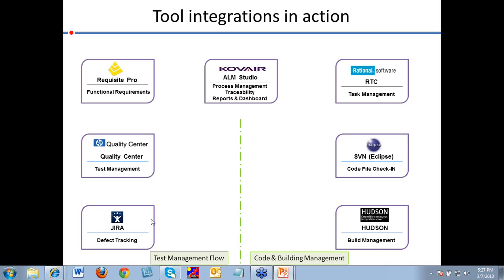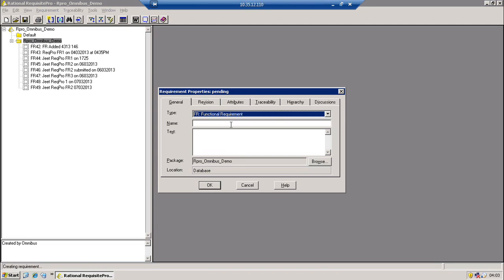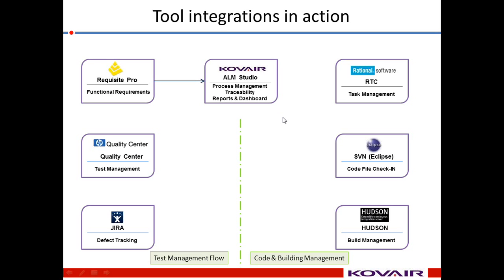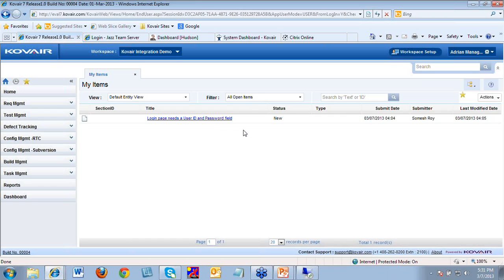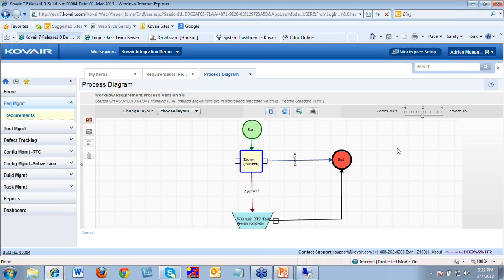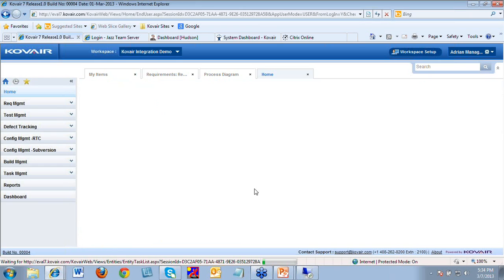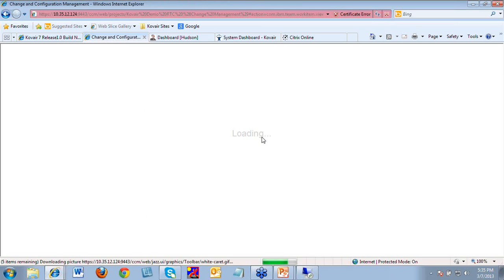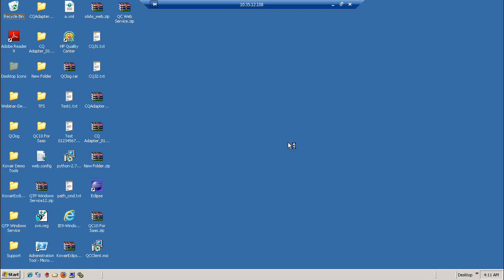Product Demo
So over to Soumanil for presenting the demo. Let me make Soumanil the presenter. Thanks Puranjoy for the presentation.

Okay so with the presentation, so let me take-up from where Puranjoy left. So this is a scenario that came into us couple of weeks back and that the scenario is that organizations quite a big ones quite a big name but cannot take its name and their purpose.